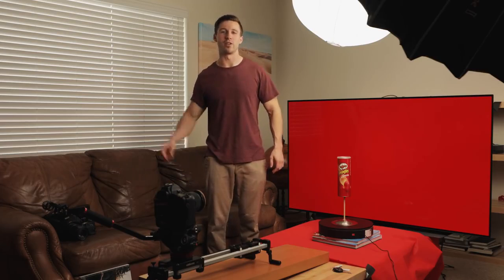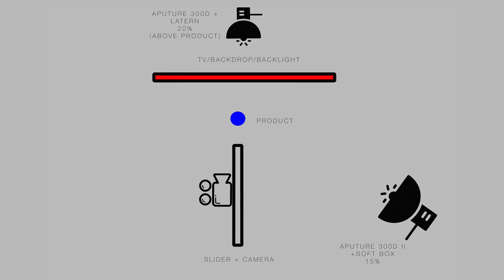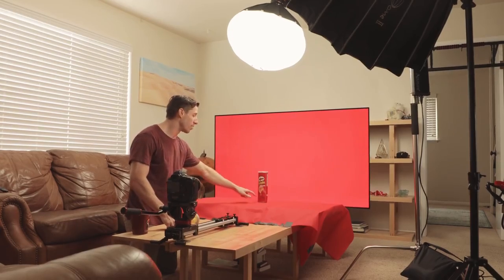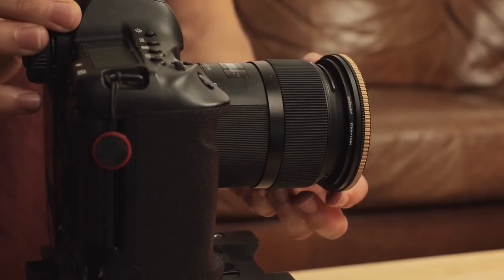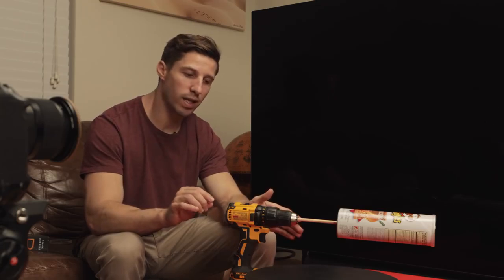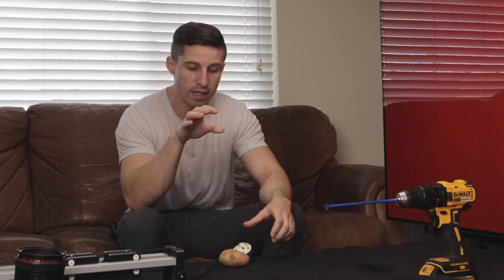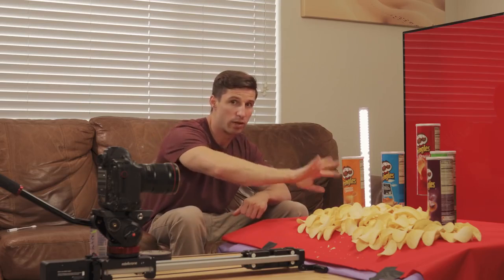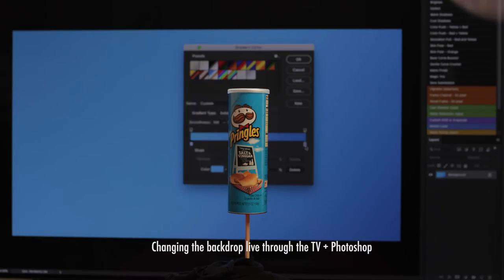! Hậu trường quay video quảng cáo khoai tây chiên | tin tức sản phẩm | quảng cáo sáng tạo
➤nhận tin tức sản phẩm và thông tin chi tiết về sản phẩm hàng tuần để giúp bạn xây dựng sản phẩm mà khách hàng yêu thích
➤Thông báo và tin tức sản phẩm mới nhất cho tất cả các sản phẩm
➤Tin tức Sản phẩm là cách nhanh nhất để nhận được những thông tin mới nhất về Sản phẩm hàng ngày từ một nơi
➤Tin tức sản phẩm . Lọc Tin tức. Tin tức gần đây. Tất cả các câu chuyện. Thể loại. Ứng dụng Facebook. Messenger Instagram WhatsApp , sen do , shoppe  lazada ,tiki trong và ngoài nước
➤Xem các bản phát hành sản phẩm mới nhất và hay nhất và tin tức từ các nhà bán lẻ yêu thích của bạn vào
➤ Tin tức về sản phẩm mang phần cứng bán lẻ và thanh toán tích hợp đến sàn thương mại điện tử  để giúp các nhà bán lẻ đáp ứng nhu cầu đang thay đổi của người tiêu dùng
➤ Khám phá tin tức mới nhất và mới nhất về Sản phẩm tiêu dùng
sản phẩm cốt lõi của công việc kinh doanh của bạn. Trang định giá
Sản phẩm mới , chiến lược bán sản phẩm mới, lập kế hoạch Marketing, xây dựng chiến lược kinh doanh, các chiến lược marketing bán hàng, xây dựng chiến lược marketing, chiến lược marketing hiệu quả